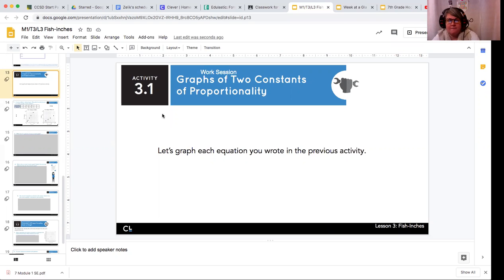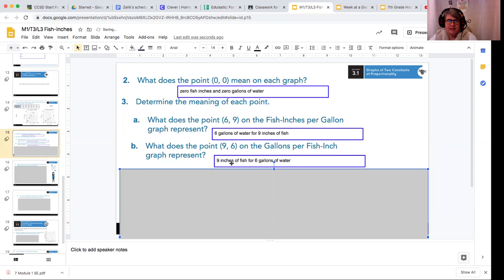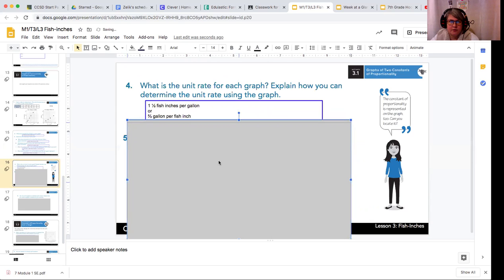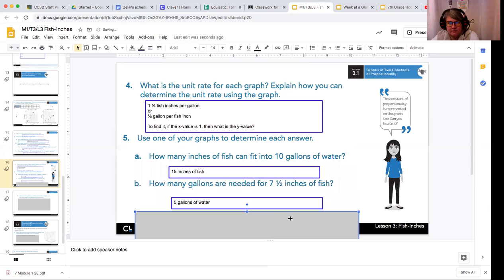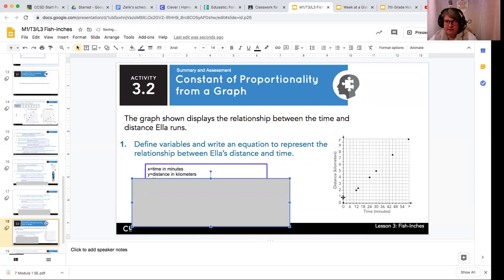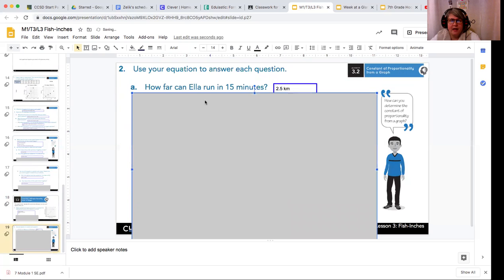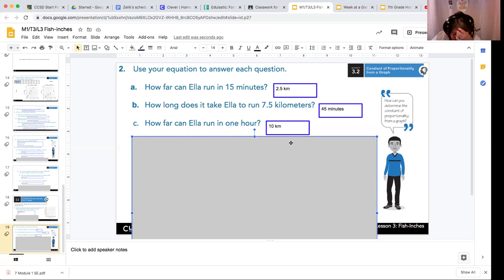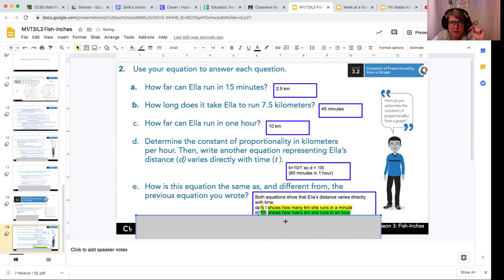Wed Nov 4 Fish Inches